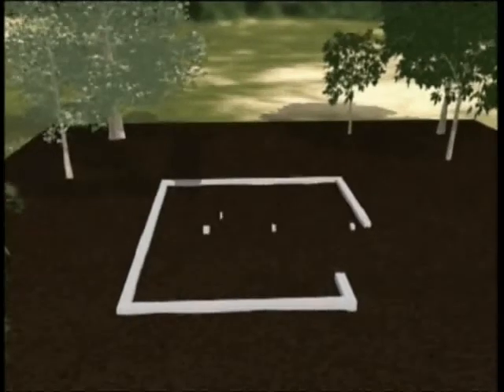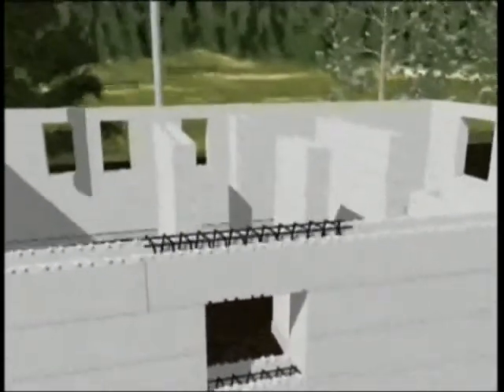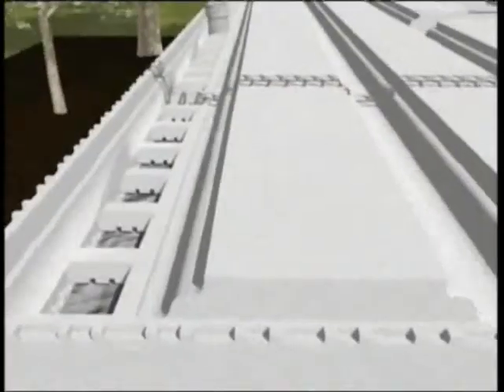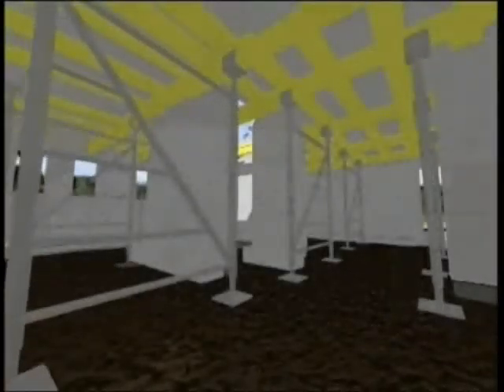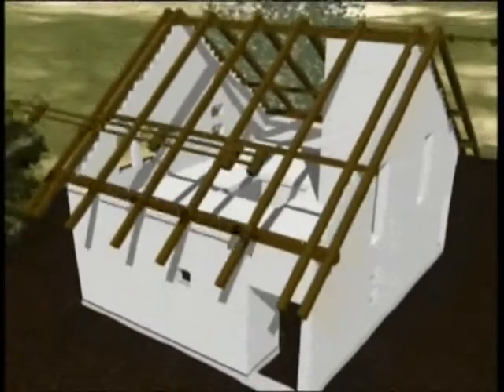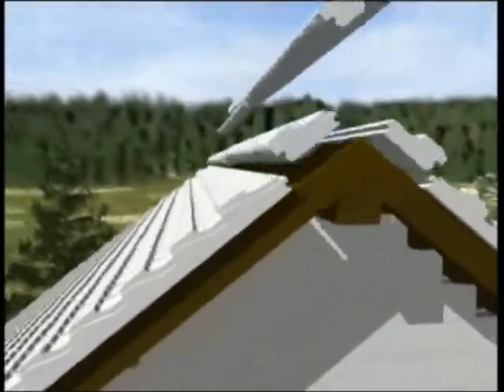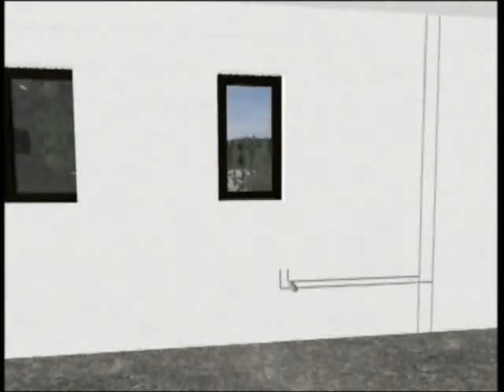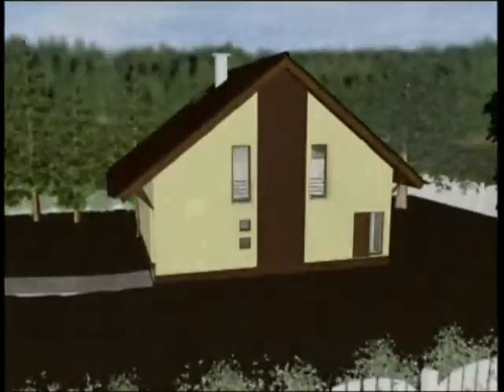EN.mov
Fantastic Creo Building system. Allows homes, new additions,Garden offices etc to be easily constructed without special skills. At the same time you end up with buildings 90% more heat efficient. 5 times stronger than conventional brick and block, meets higher levels of the code for sustainable homes. for more information.